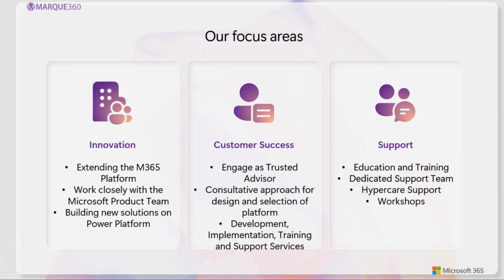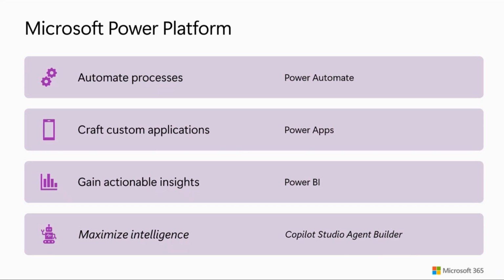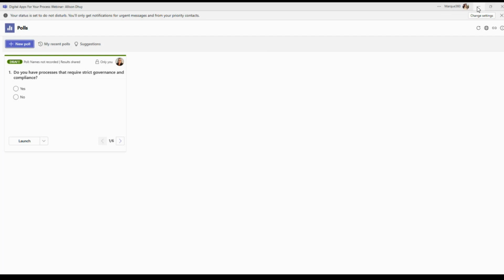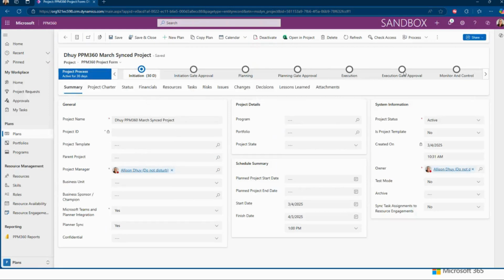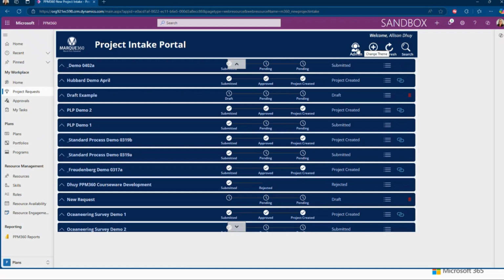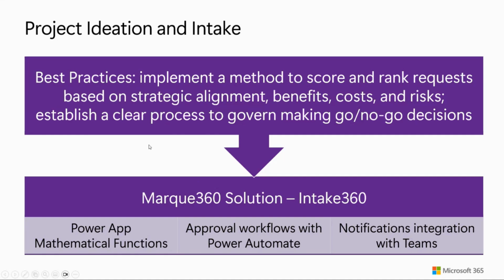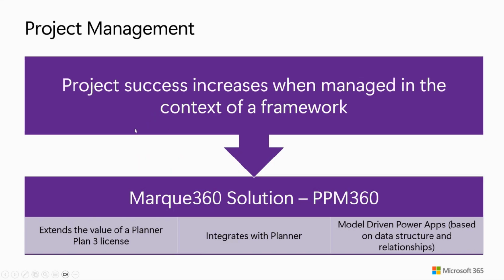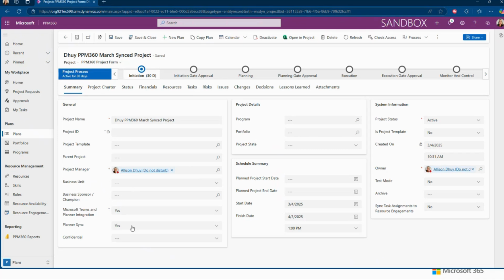Digital Apps for Your Process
Digital transformation is about incorporating digital technology across an organization to meet the evolving needs of your employees in response to the evolving expectations of customers.

If your organization is an M365 subscriber, the ecosystem you already have access to can be used to modernize your processes, your operations, and more – making it possible to conduct business with the latest technology advances from anywhere, anytime, on any device.

In this webinar we will focus on how harnessing the features and functionality of the M365 ecosystem can transform work management. Using Marque360’s PPM360 solution as our example. We will highlight:

- The creation of digital apps with Power Apps
- The standardization and automation of process with Power Automate
- The elevation of business intelligence with Power BI
- Expanding our insight with AI using CoPilot